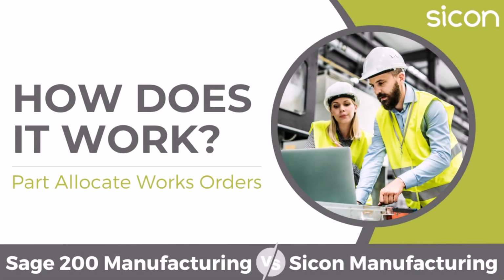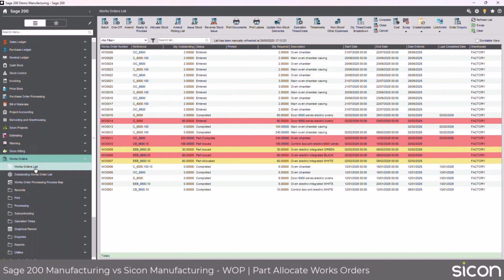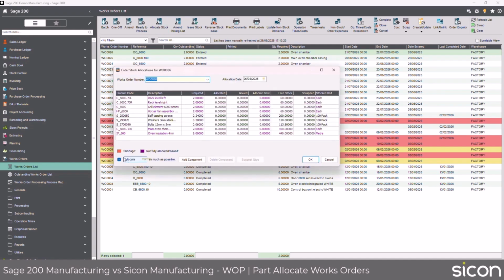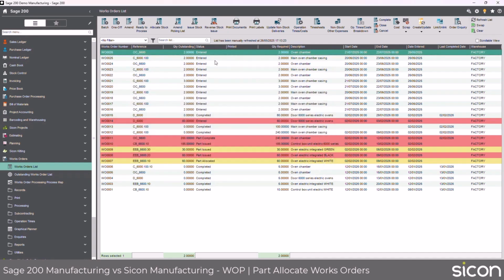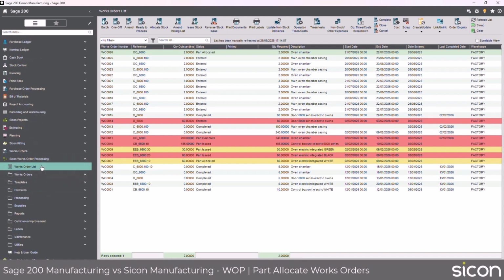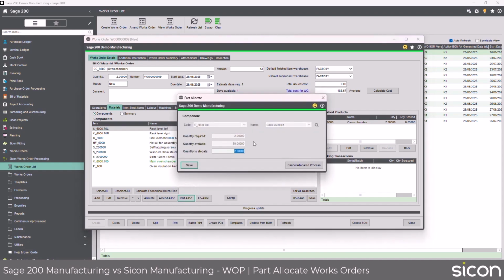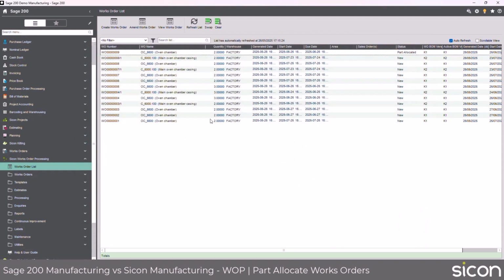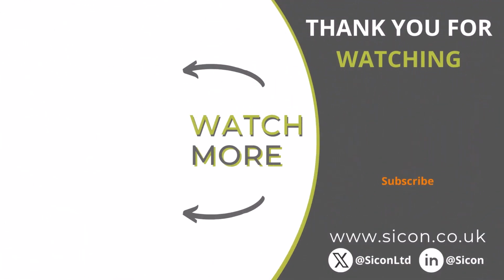Sage 200 Manufacturing vs Sicon Manufacturing - WOP | Part Allocate Works Orders